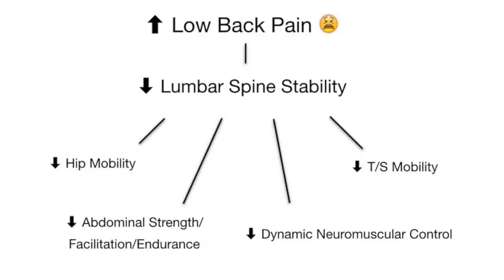Low Back Pain - Anterior Hip - Movement Monday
Low back pain is commonly associated with dysfunction of the hip, specifically within the anterior hip. Watch as the doctors of DSM Spine+Sport review a mobility strategy for the hip.